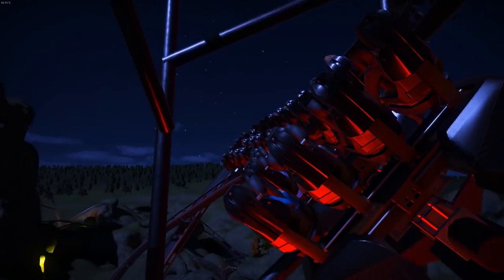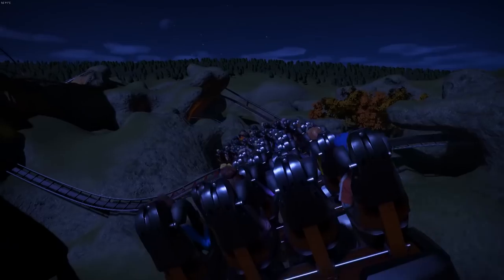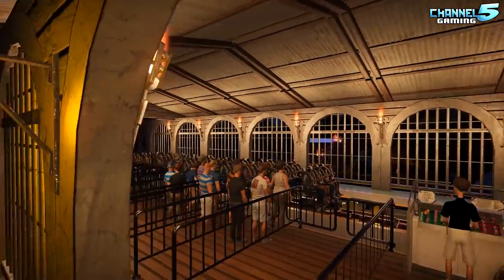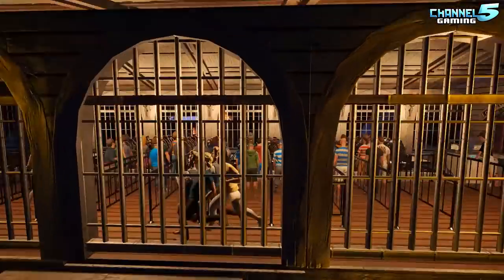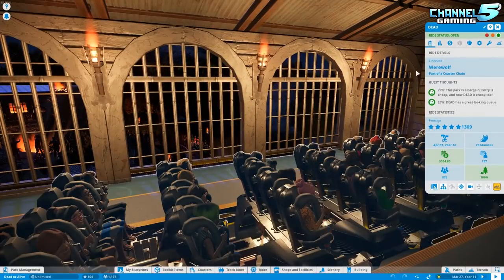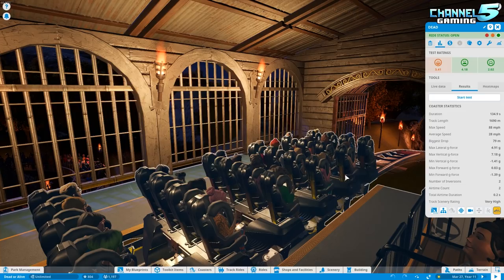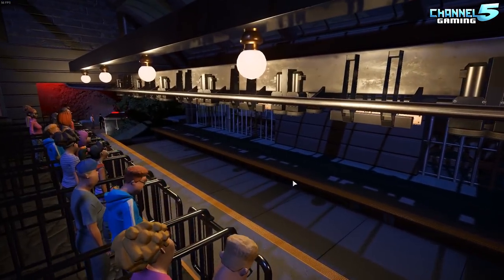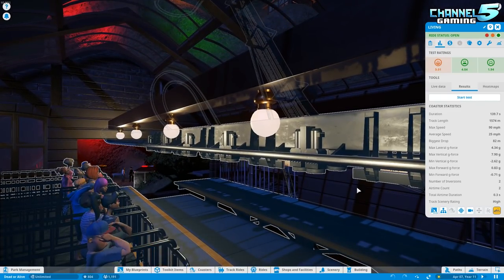Dead or Alive: Inverted vs Floorless! Planet Coaster: Coaster Spotlight 747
Dead or Alive Created by Roger: A Channel5 Gaming Dueling Coaster contest submission!